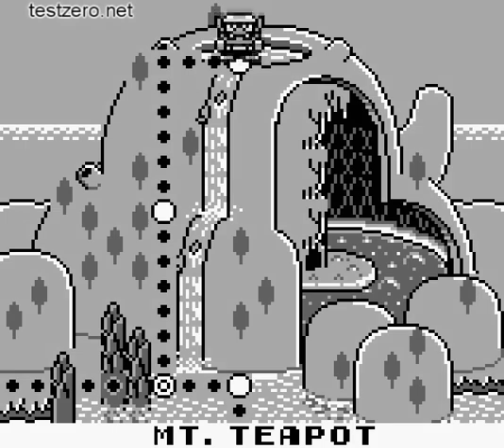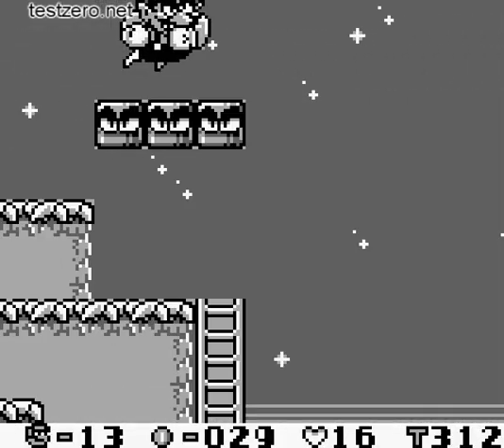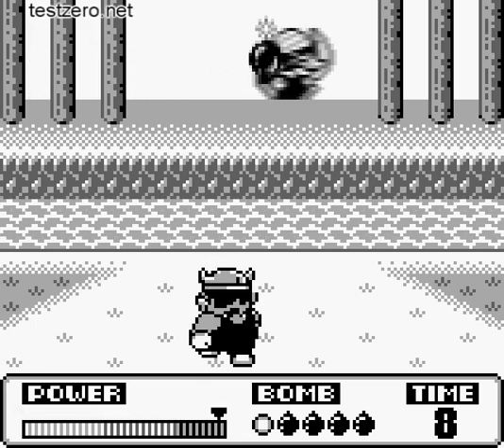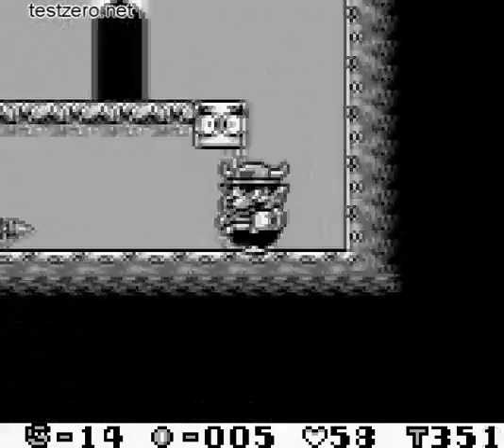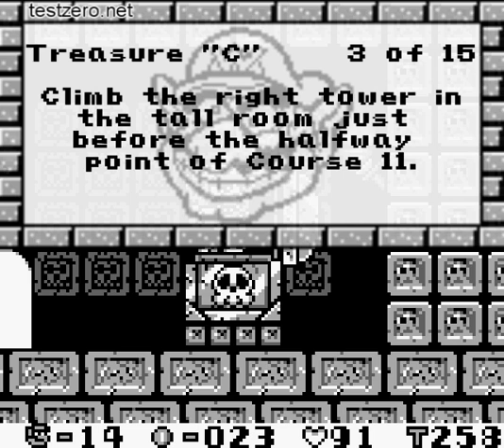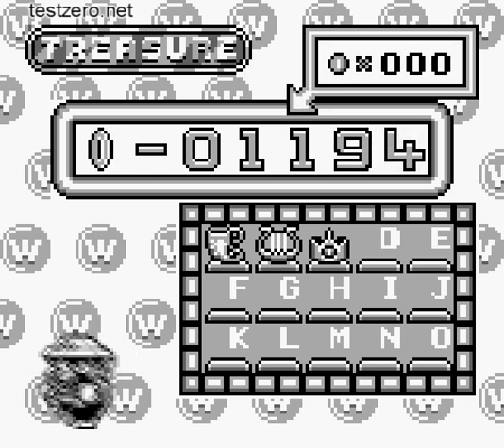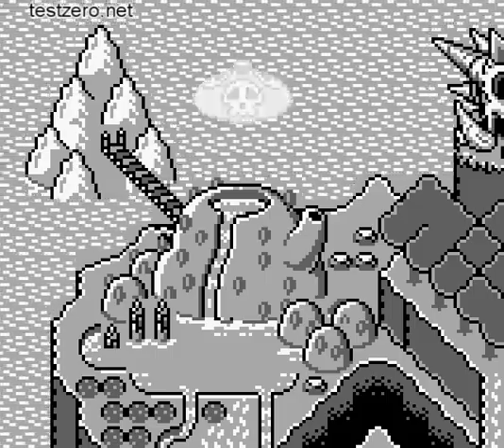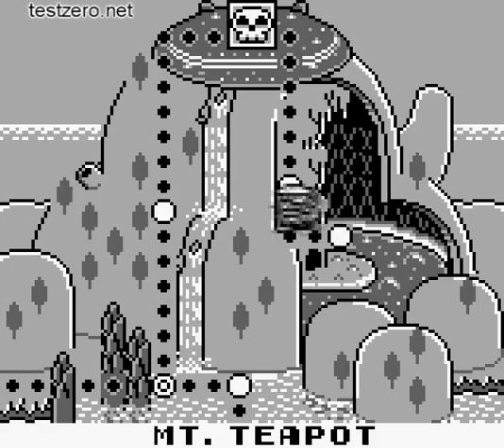Let's Play Wario Land - Part 5 "How to Burn Water"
And back in Mt. Teapot, we go deep into to bowels of the mountain, searching for a way to open the path forward.

In this episode: Teasure C, Courses 10, 11, 12